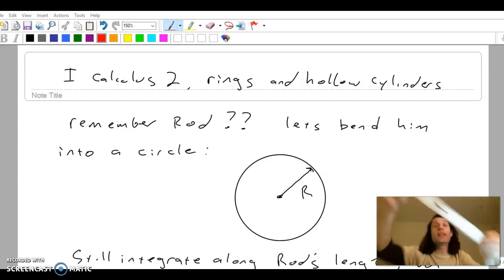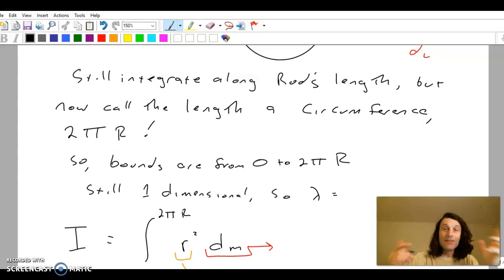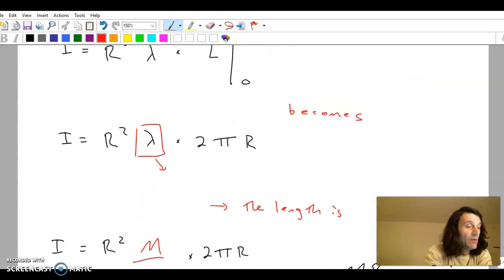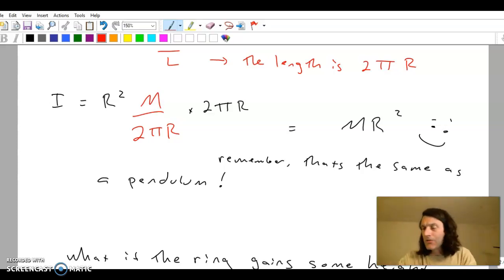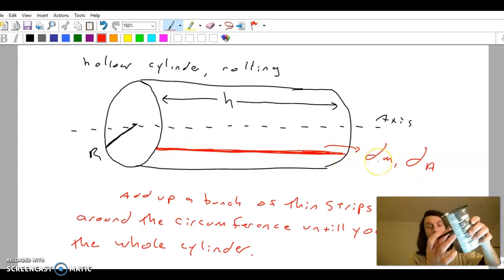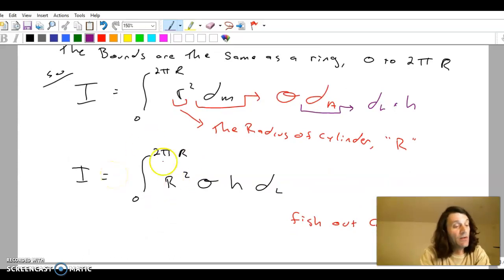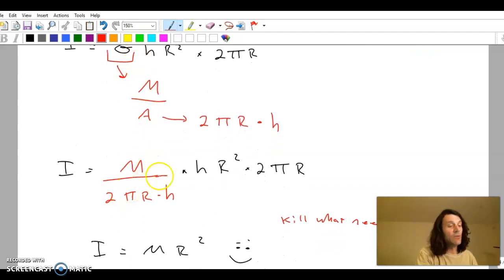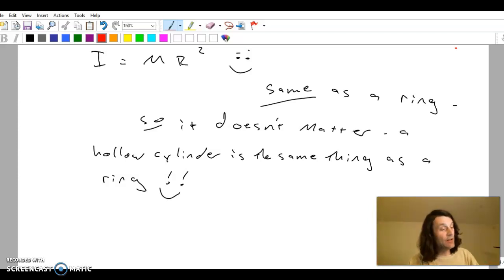moment of inertia calc 2, hollow rings and cylinders